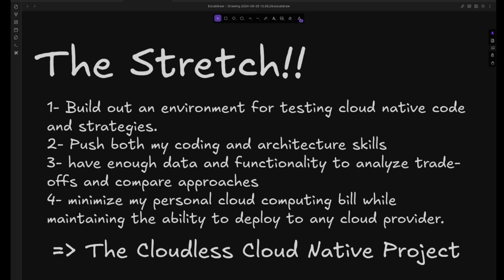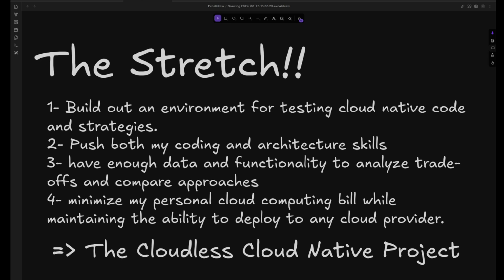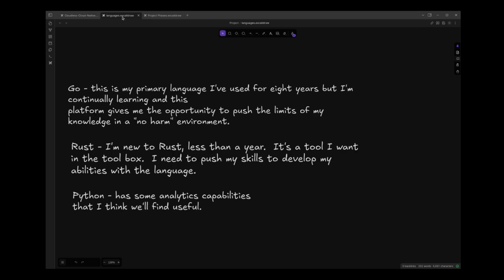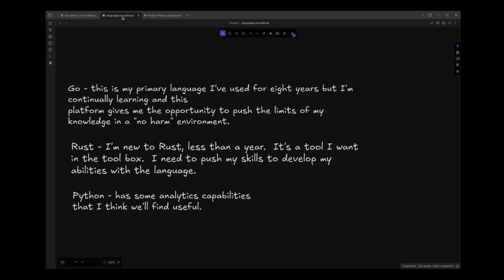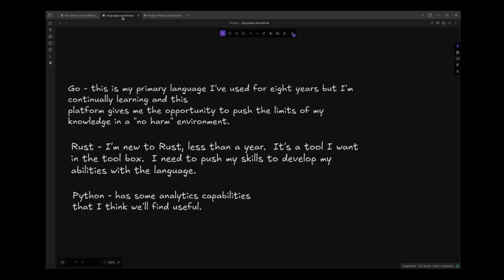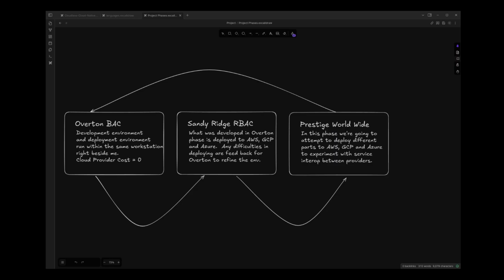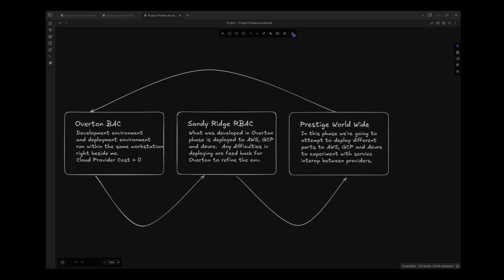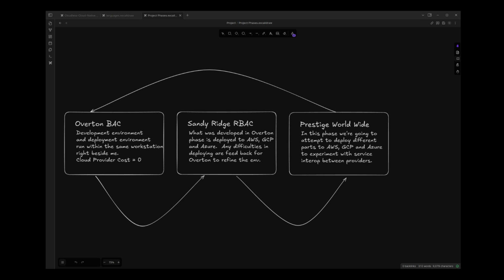Part 1 - Project Intro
This is the intro video for my series on building a Cloud Native Application without committing to a cloud provider.